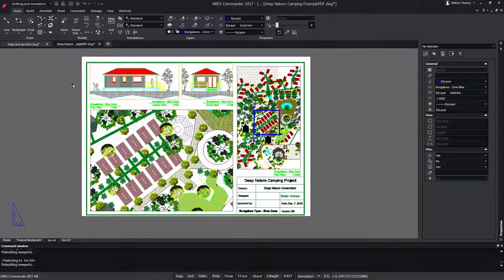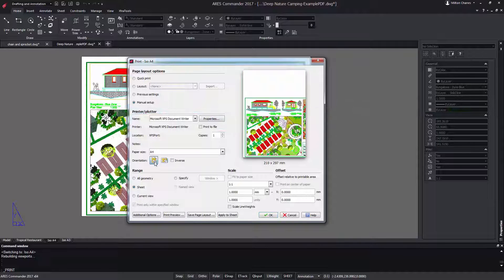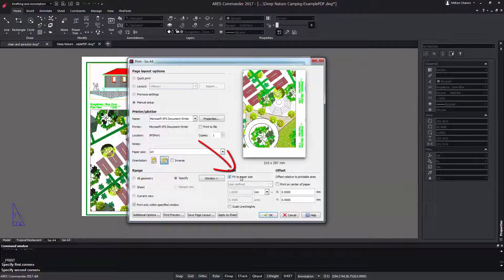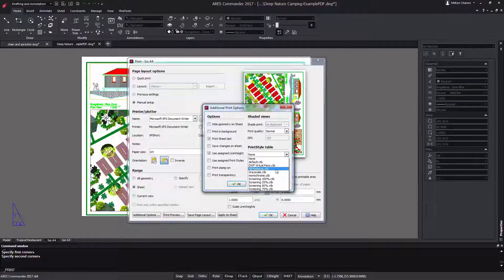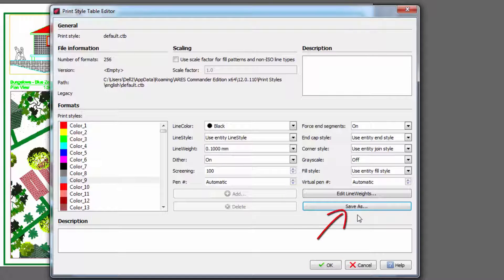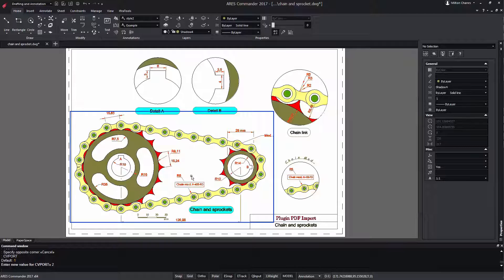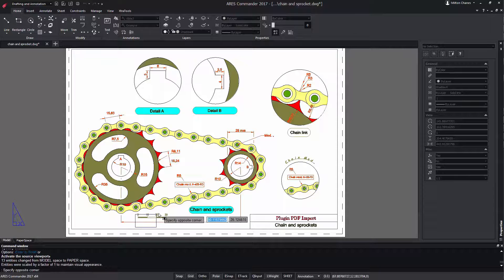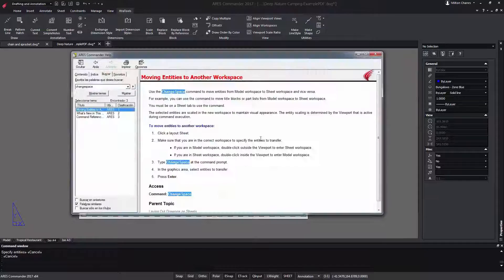Dynamic Print Preview | ARES Commander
0:00  New print dialog box in ARES Commander
0:21  How it will be printed
0:53  Determine the specific area of drawing
1:18  Working with STB & CTB extensions files in ARES Commander
1:28  Create a new table or modify existing ones
1:49  “SAVE AS” button
1:59  “CHANGE SPACE” command
2:33  Graphic scale
2:46  XtraTools tab
3:00  Learn more about ARES Commander